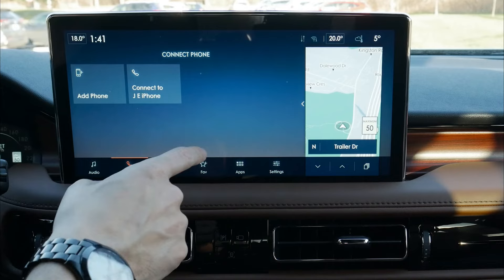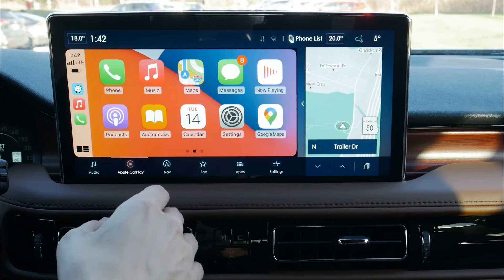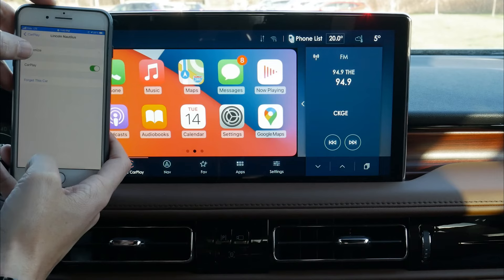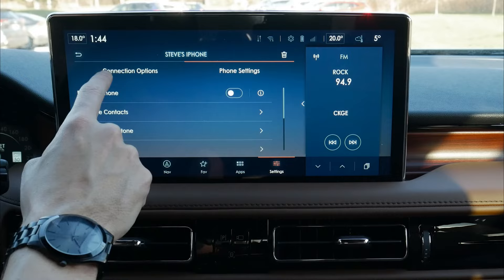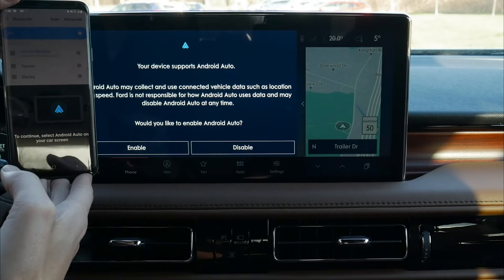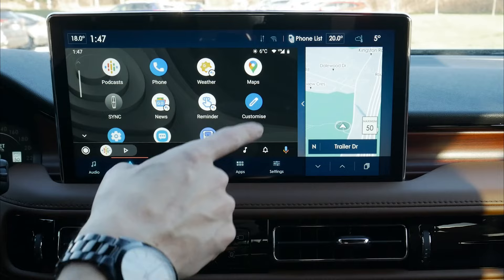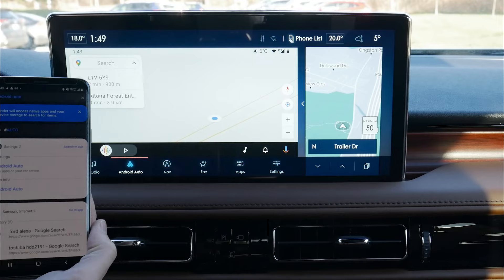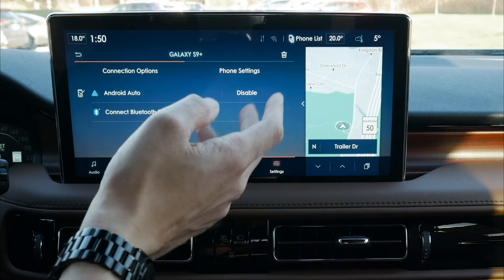Connecting a phone, plus setting up Android Auto and Apple CarPlay in the 2022-2023 Lincoln Nautilus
The Sync4 media screen in the Lincoln Nautilus is feature packed! It sports a smart voice assistant, cleaner look and wireless Android Auto and Apple CarPlay. In this video I'll show you how to connect an iPhone and Android to the Nautilus!

Thanks to Formula Lincoln for letting me use the Nautilus for this video. If you're in the market for a Nautilus you can connect with them

In this video, the vehicle used had the following specs:
2022 Lincoln Nautilus Reserve
  - 201a (Reserve I)
  - 2.0L Turbo
  - All wheel drive
  - Star White Metallic
  - Ebony/Roast Interior
  - Cargo Utility Package
  - 21" Wheels
  - Cargo Accessories/Mat Package
  - Mini Spare
  - Class II Tow Package
  - Roof Rack Side Rails
  - 22 Way Power Seat

MSRP of vehicle:
$69,070 Canada
$62,560 USA

Timestamps:
00:00 - Connecting an iPhone and setting up Apple CarPlay
04:15 - Connecting an Android and setting up Android Auto